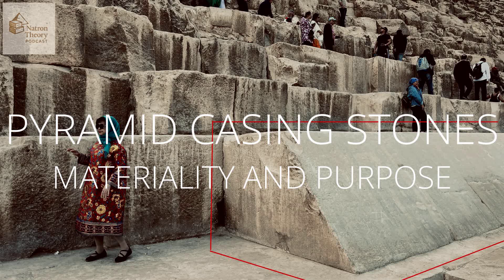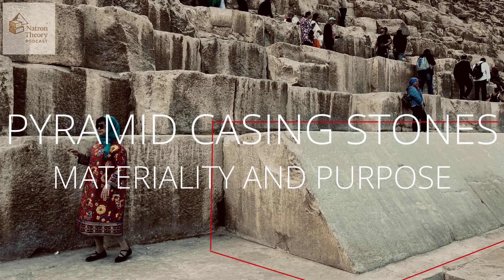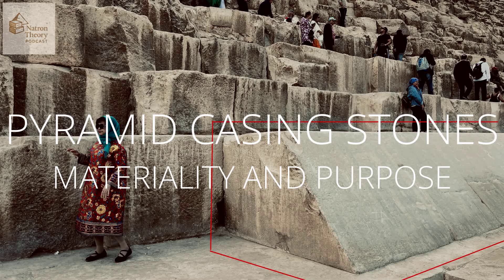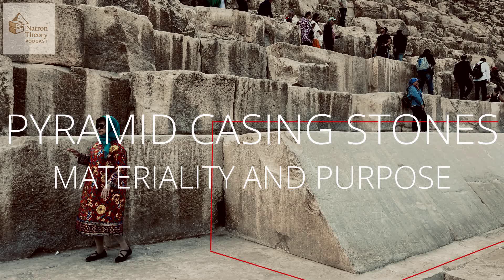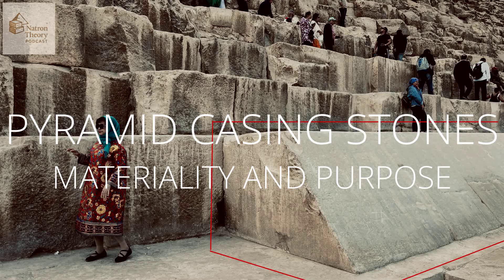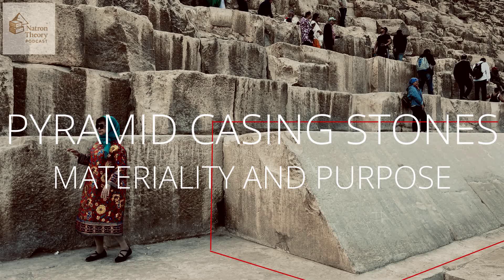Pyramid Casing Stones: Materiality and Purpose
This video explores the peculiarities of the so-called casing stones found on the outer layer of the Great Pyramid and Khufu’s Pyramid. We know these stones are made from a different type of limestone than the inner blocks. Officially, they’re said to come from a quarry located on the opposite bank of the Nile. Yes and no. Yes, the raw material did come from there, but not as massive stone blocks—instead, as powdered limestone. Naturally, the casing stones themselves are artificial.